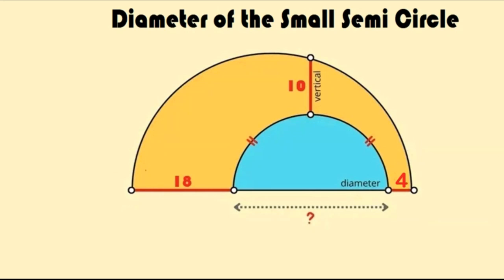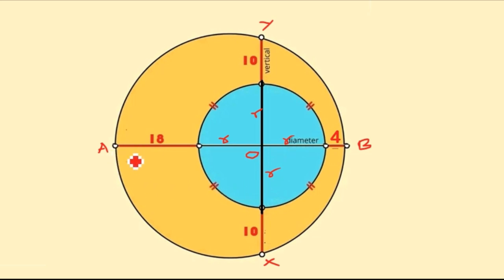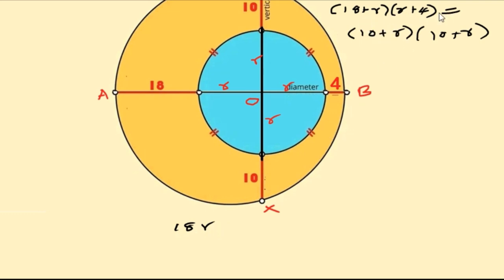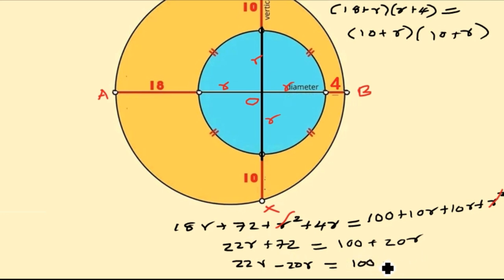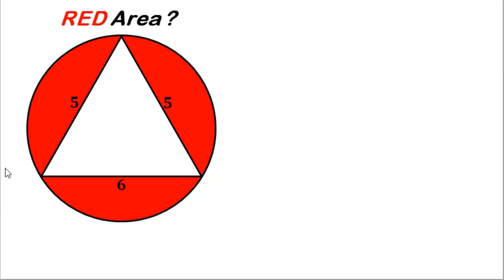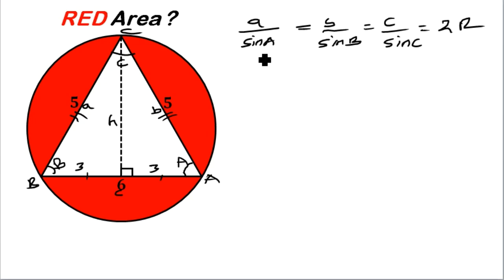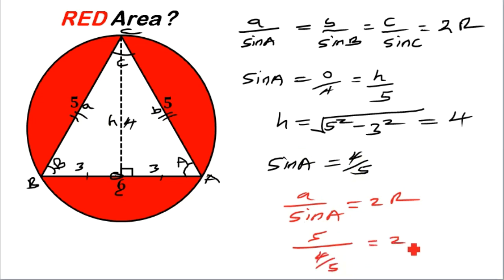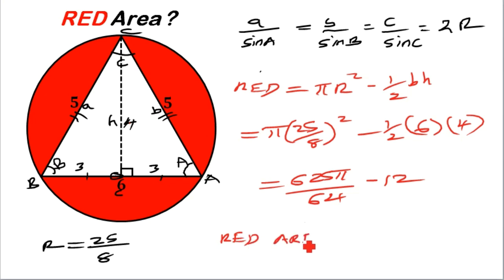Olympiad Geometry Problems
Collection of popular Geometry Problems